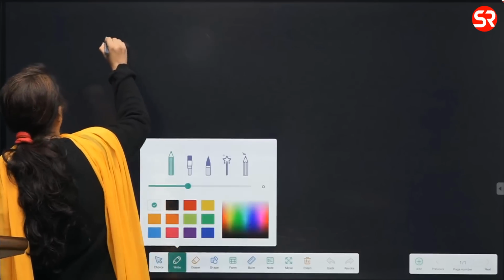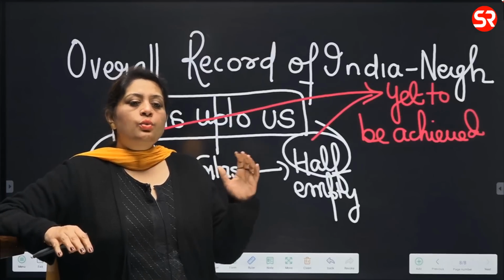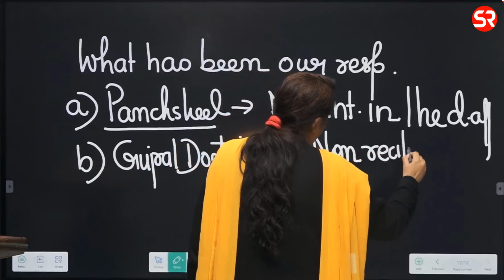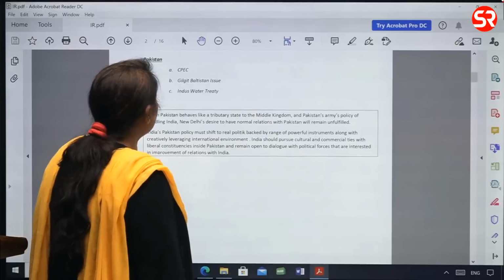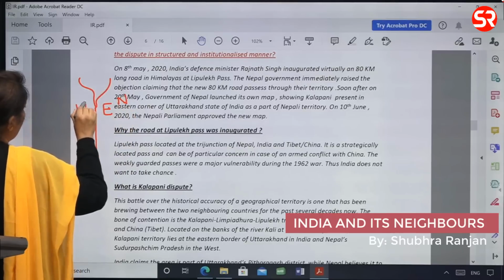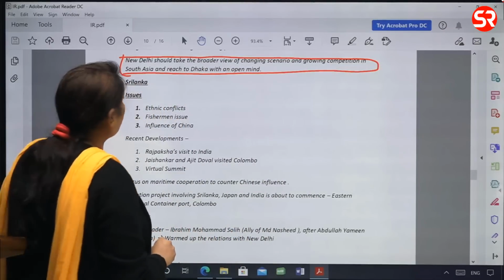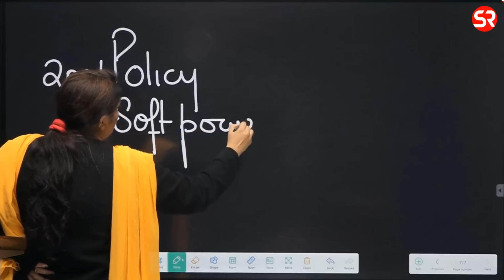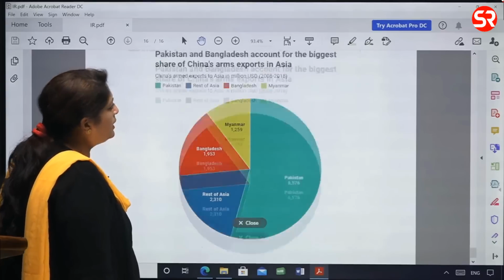India and its Neighbours || IR || Shubhra Ranjan